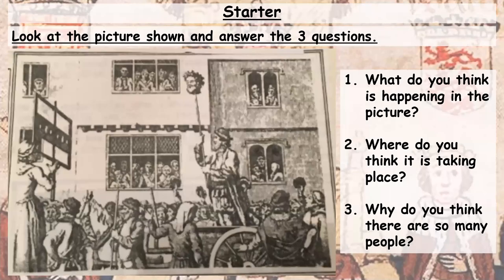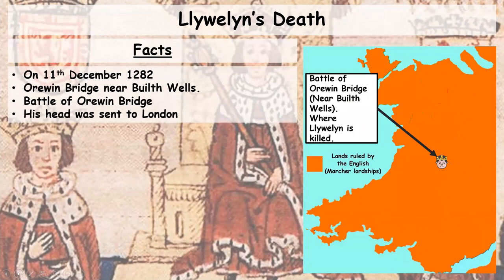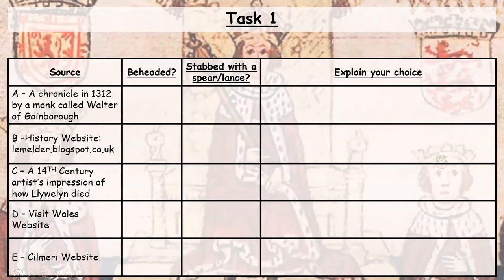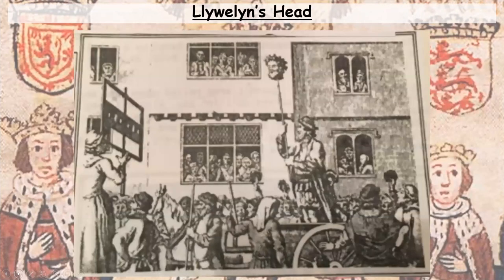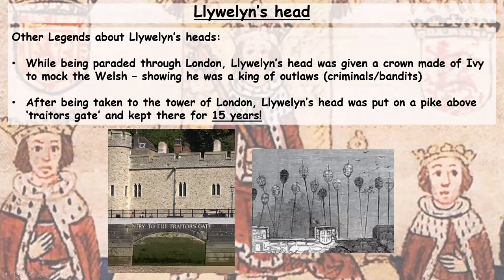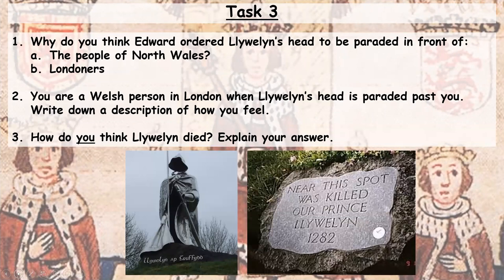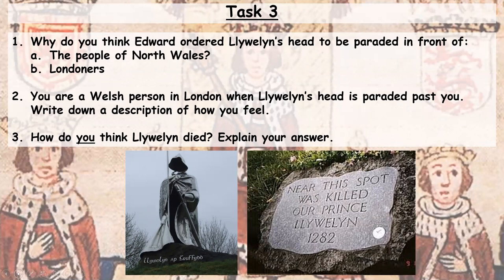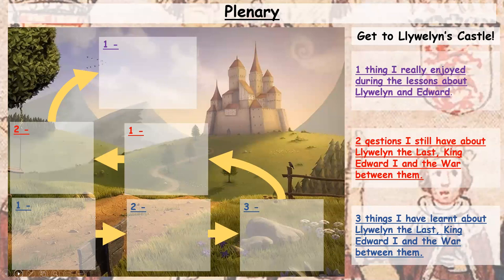Llywelyn & Edward Lesson 3 Death of llywelyn